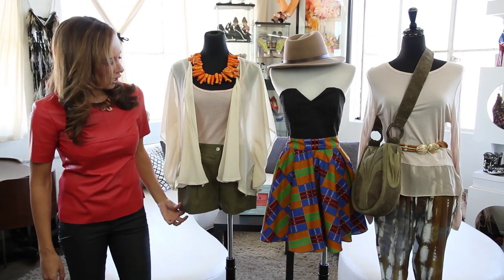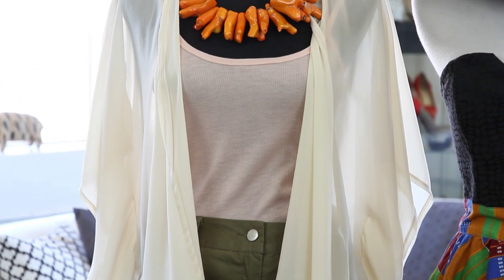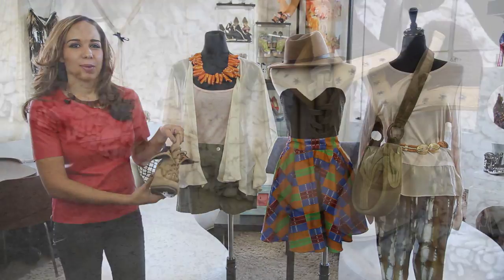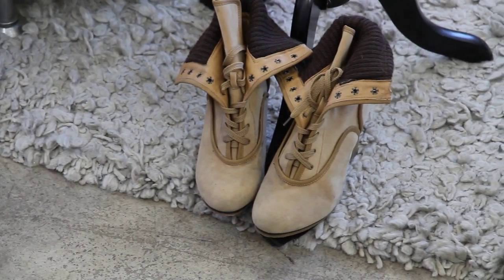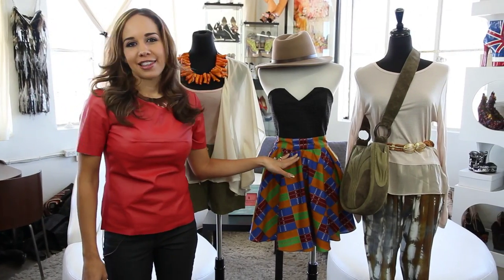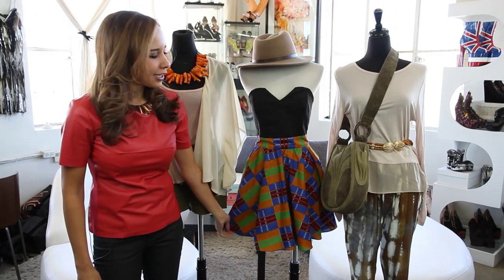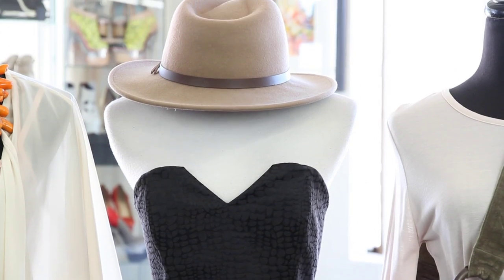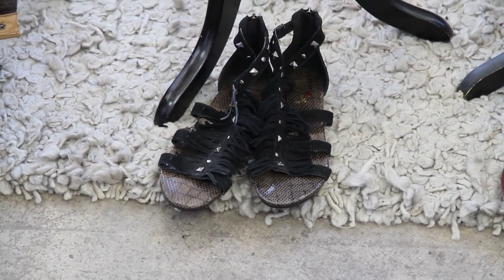What to Wear on an African Safari : Stylish Advice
An African safari requires you to pack a few very important items in your luggage. Find out what to wear on an African safari with help from the Vice President of Chic Little Devil Style House in this free video clip.

Series Description: Staying stylish means paying attention to the latest trends and finding all the right accessories to really inject new life into your current look. Get a wide variety of different stylish advice with help from the Vice President of Chic Little Devil Style House in this free video series.